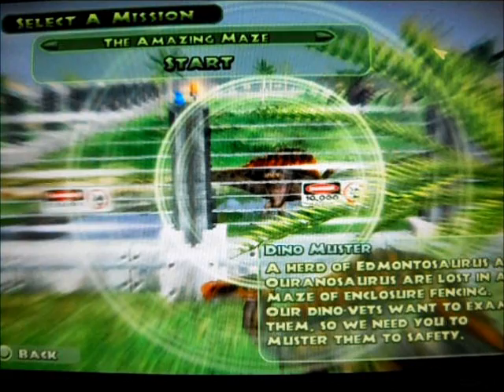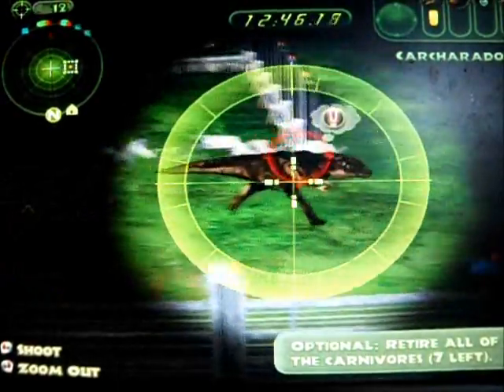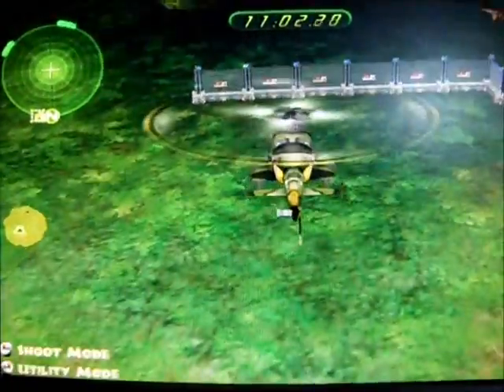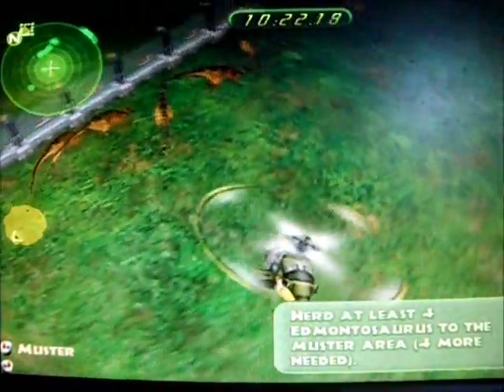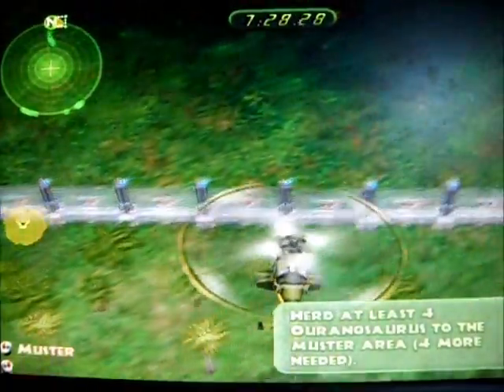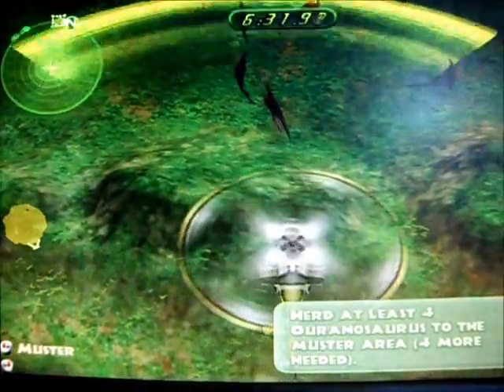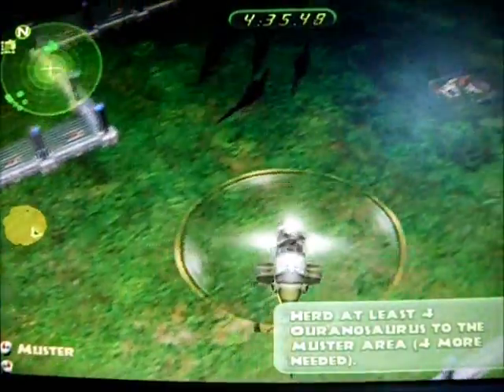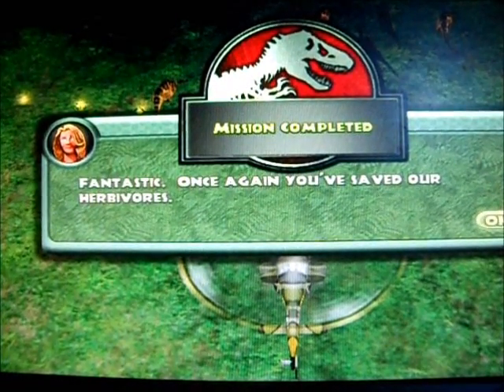Jurassic Park Operation Genesis Mission Walkthrough Part 9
Here's the 9th walkthrough please RATE and COMMENT!XD